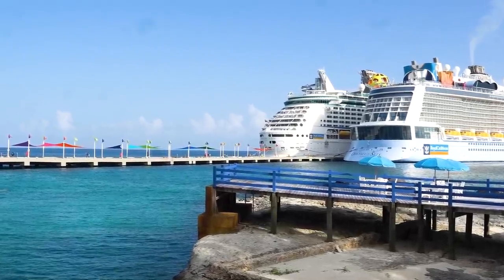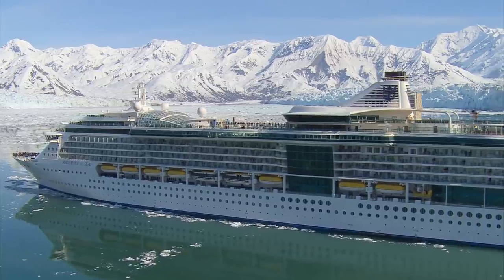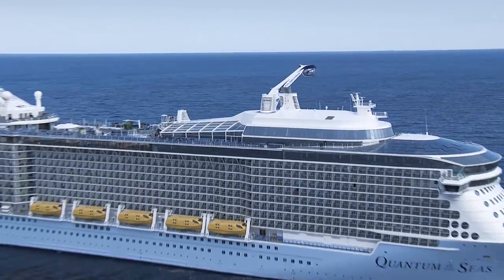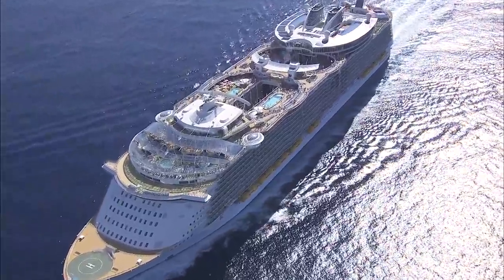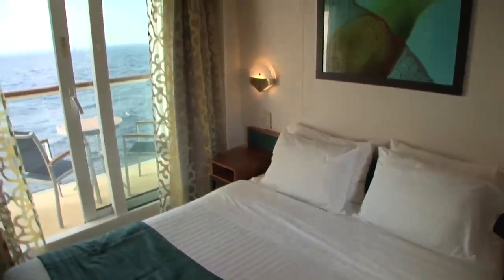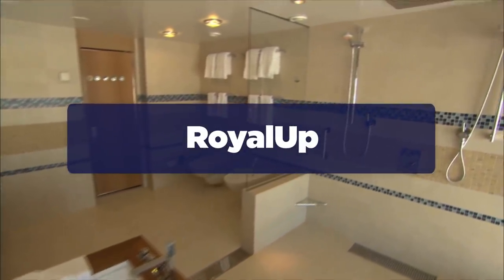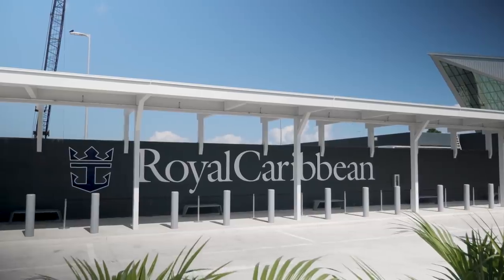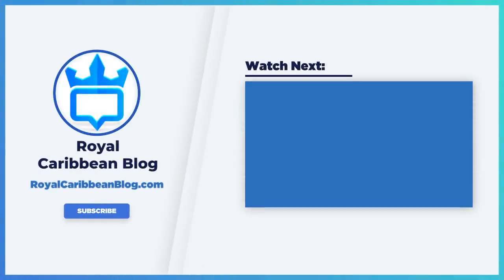How to get the cheapest cruise ship suite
Suites on a Royal Caribbean cruise aren't inexpensive, but you can sometimes get a really good deal on these luxurious accommodations, and I'm sharing tips on how to do it!